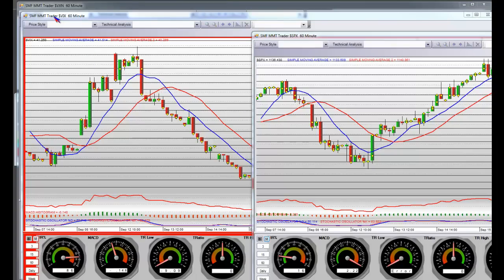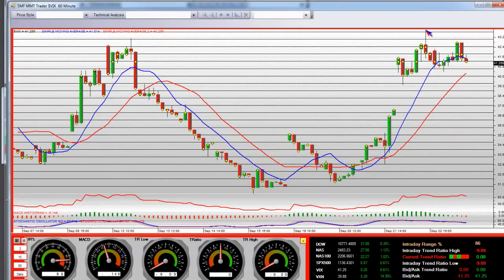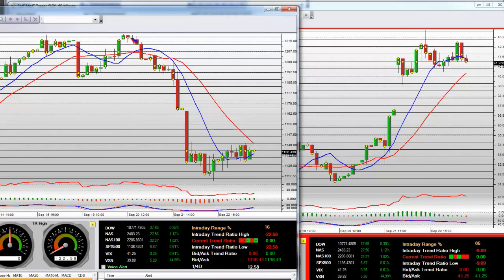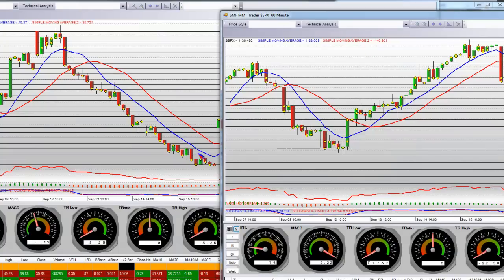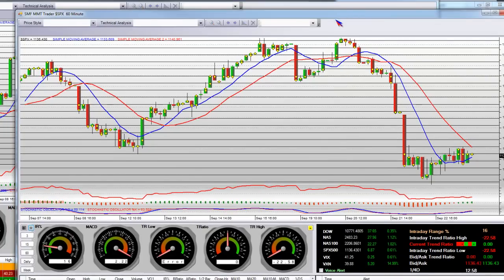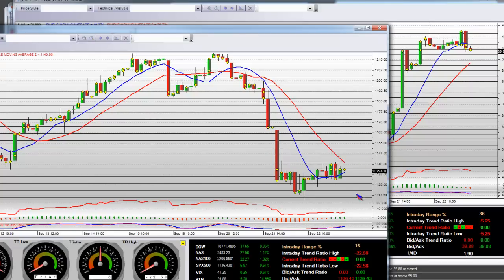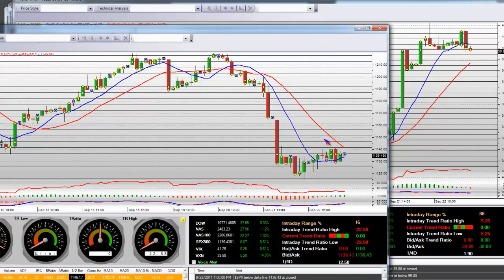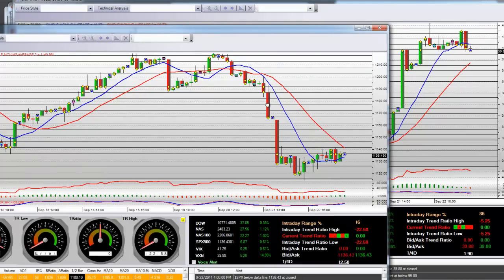(VIX.X) Stock Index Analysis & S&P 500 Volatility Index Weekly & Monthly Trends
(VIX.X) Stock Index Analysis & S&P 500 Volatility Index Weekly & Monthly Trends. S&P 500 Stock Index Analysis & Weekly & Monthly Trends. Stock market volatility has increased as global economic uncertainity has plagued the markets and we've see spikes in volatility index VIX VXN & VXO.

In this live stock index technical analysis training video, SMF CEO Mario Marciano will discuss the current trends with the S&P 500 and how to trade it.

Tags "S&P 500" index market trading stock stocks analysis finance news economy technical investment futures options business "stock index" "stock market" "market commentary" trends economic jobs economy "us economy" gold silver fed "federal reserve" obama dollar financial markets euro crisis debt currency dow government bank system education